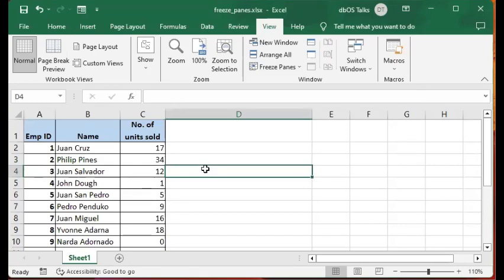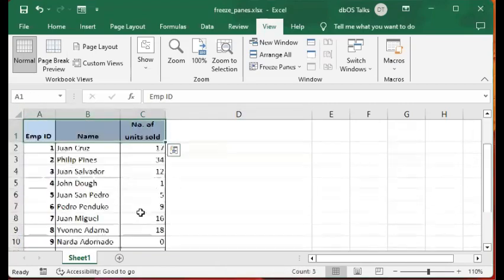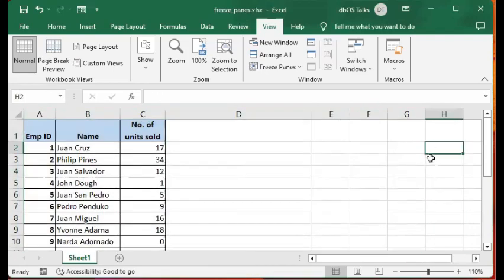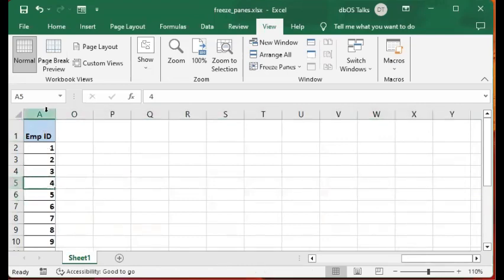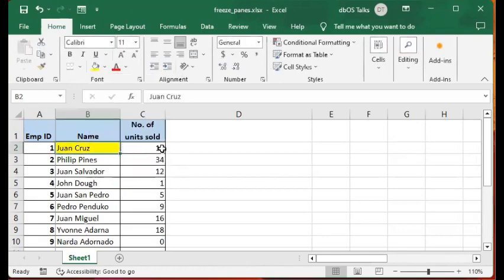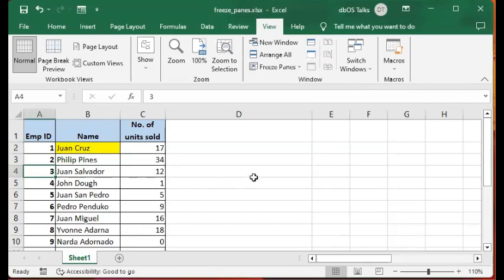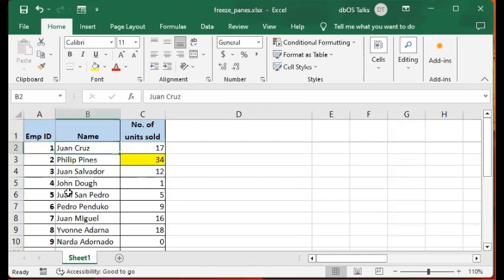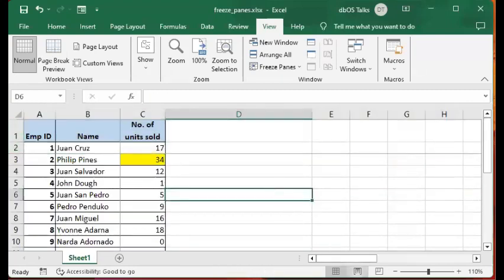Freeze panes in Excel | Scroll lock columns or rows in Excel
In this video, we'll learn how to freeze columns, rows or panes in Excel.